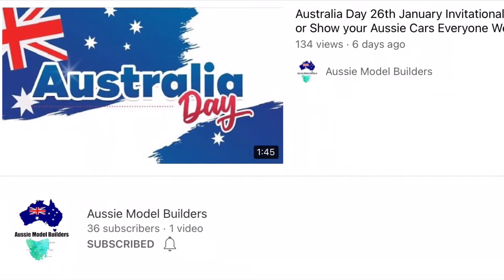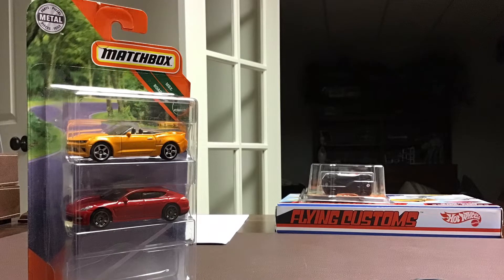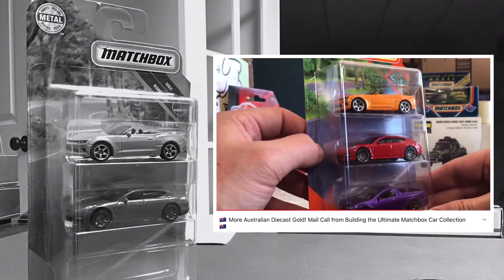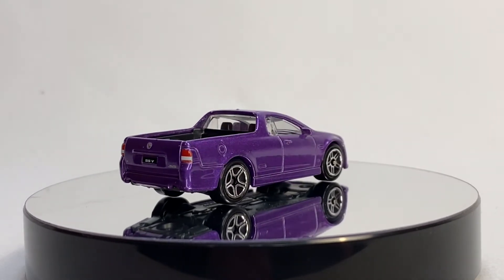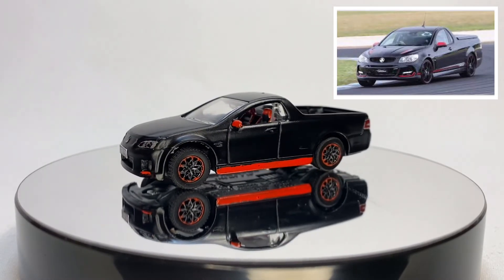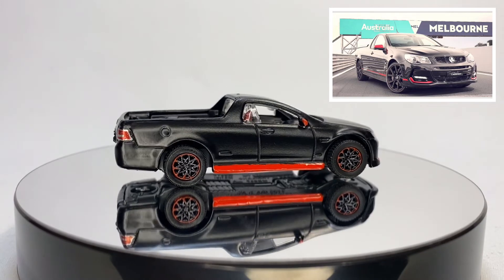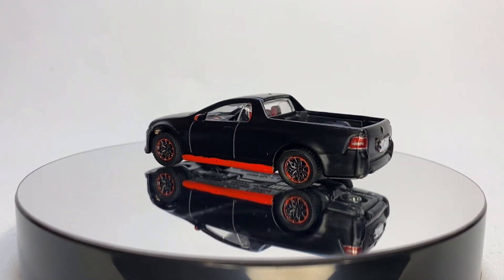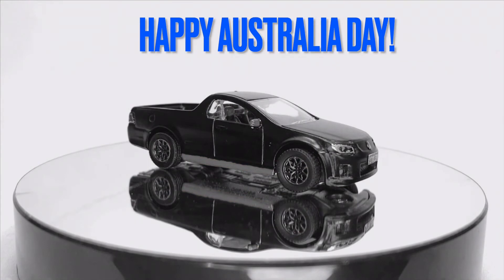Australia Day Build - Thanks to KC at Aussie Model Builders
KC challenged the diecast customizers to build something Aussie for Australia Day, have a look!